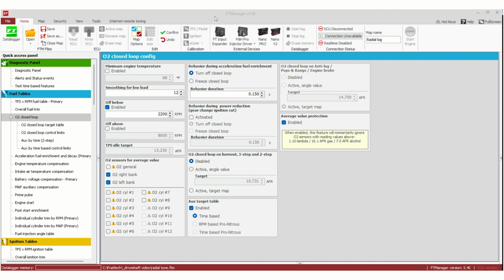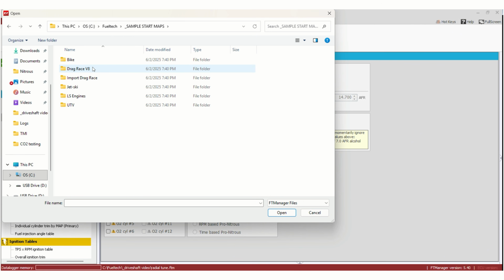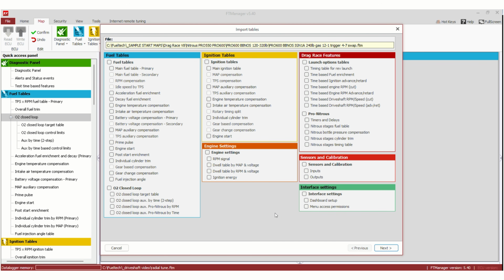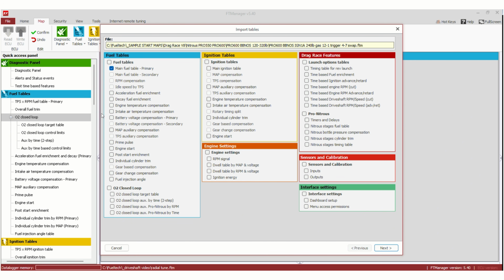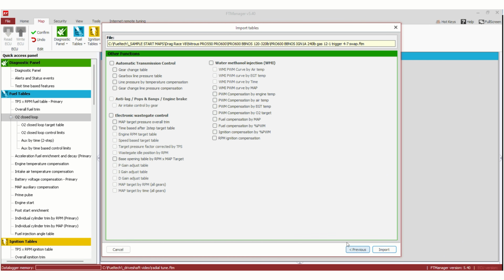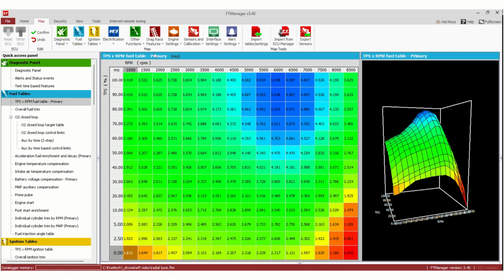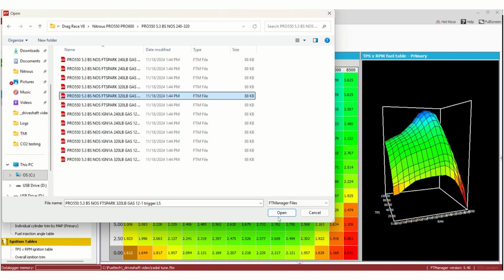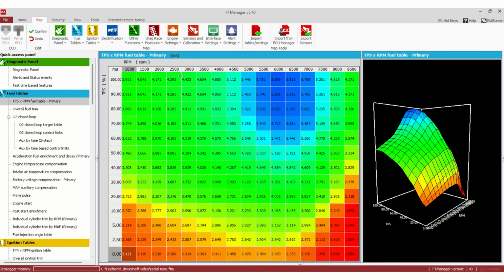Importing Tables on FT Manager | Tech Tuesday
Tech Tuesday is back! 👨‍🔧
In this episode, we’re covering one of the most common questions from FuelTech users:
How to import tables and settings from another map in FT Manager.

We’ll walk you through the process step by step so you can easily transfer data between projects — saving time and keeping your tune organized. 💪

If you’ve ever wondered how to do it (or just want to make sure you’re doing it right), this video is for you!

💡 Got an idea for a future Tech Tuesday topic? Leave your suggestion in the comments!